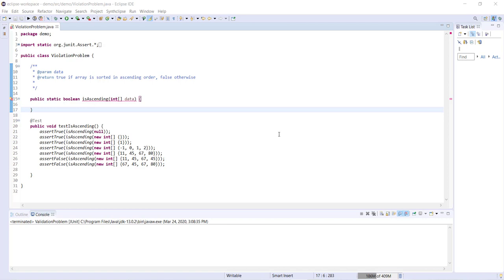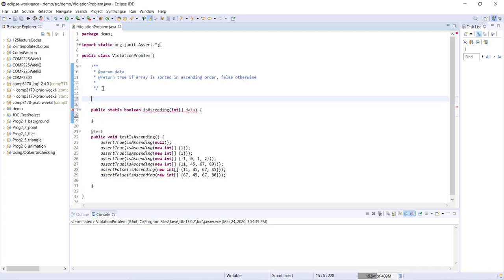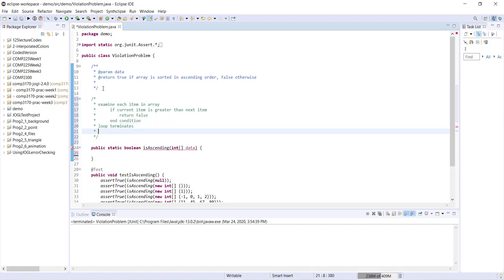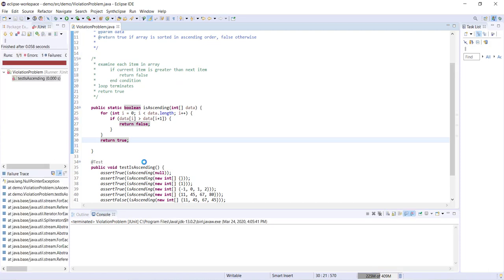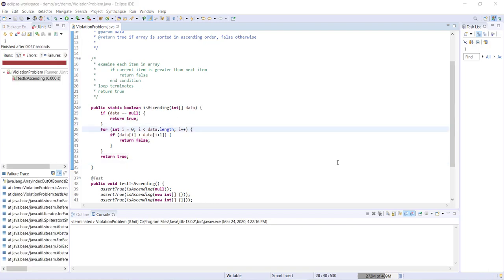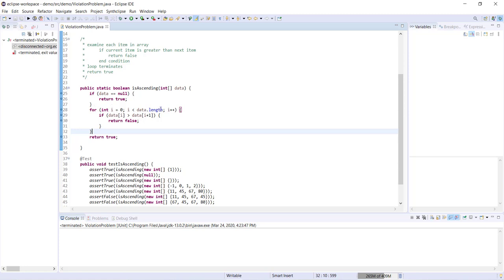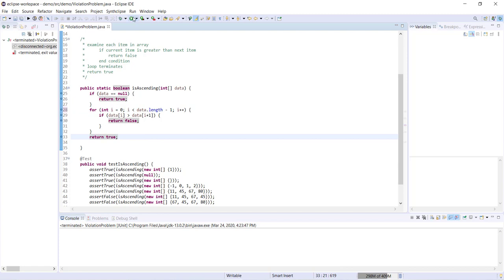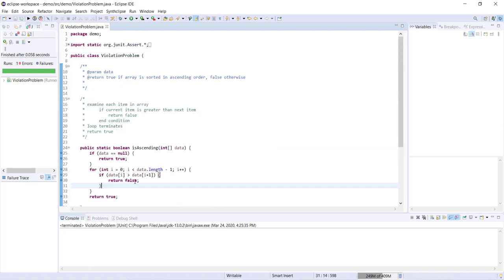Array Problems 4: "Violation" Problems